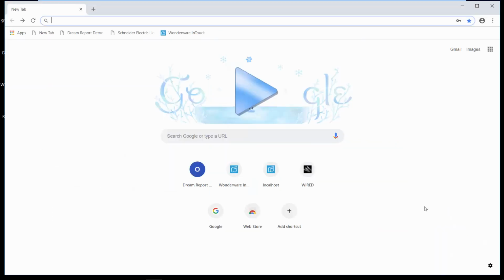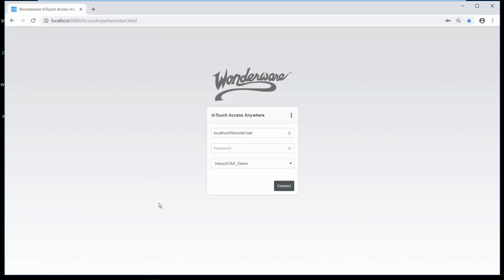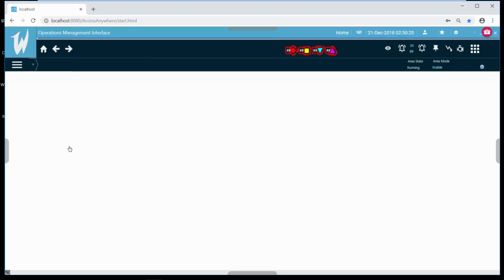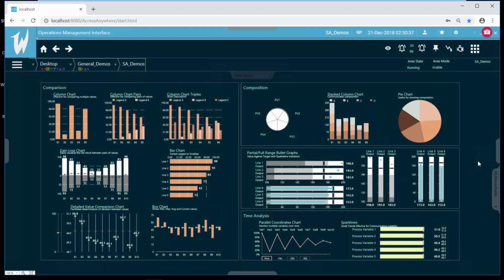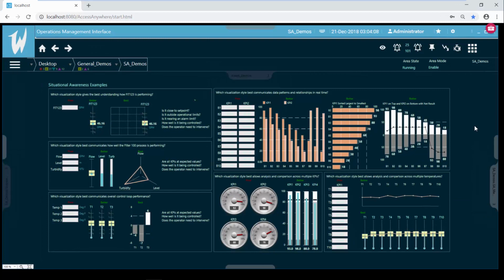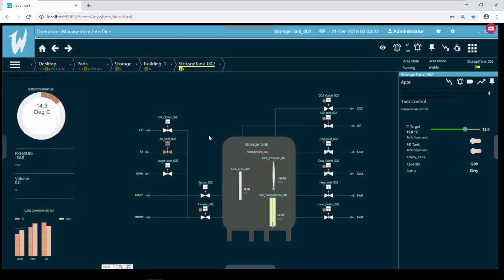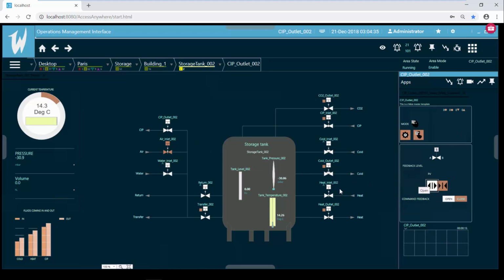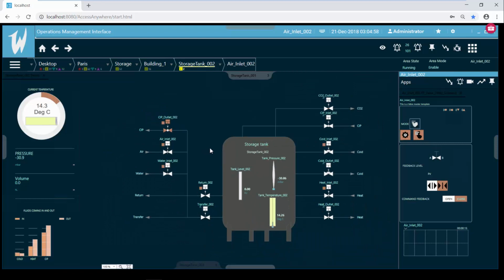Wonderware OMI with Access Anywhere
This video shows how Wonderware OMI can be used with Access Anywhere, which will allow this interface to be run in an HTML-5 browser.